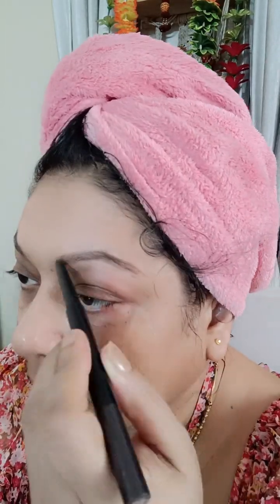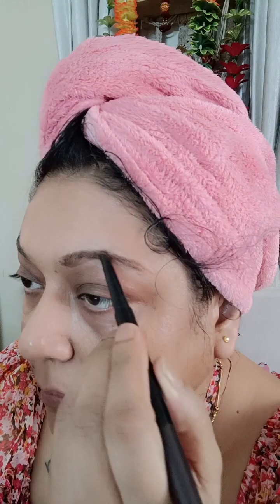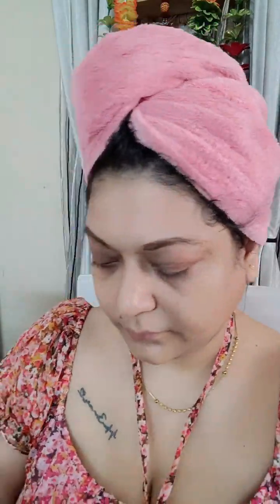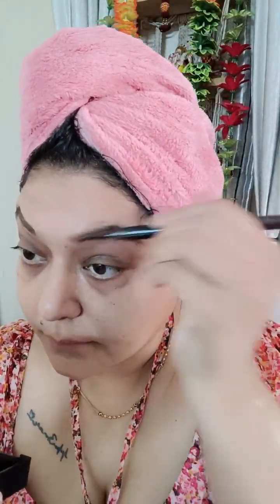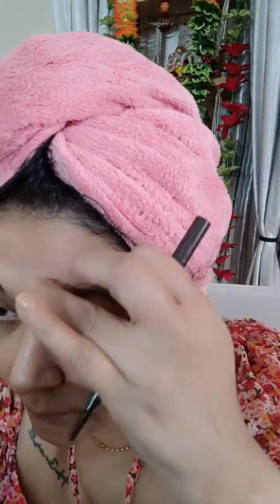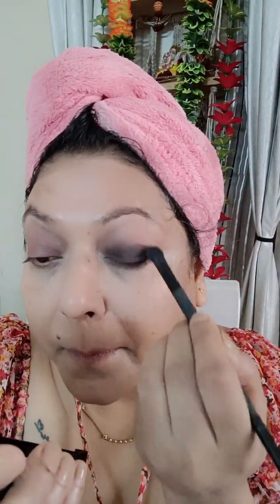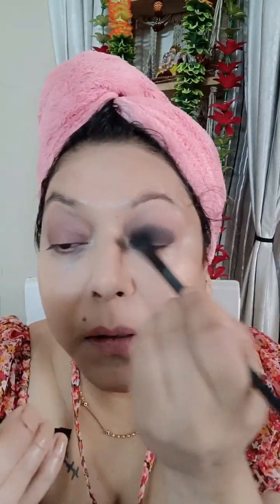Brown Smoky eyes with nude lips Makeup tutorial.. ❤❤❤❤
I love this brown smoky eyes I hope you all will like the makeup tutorial...